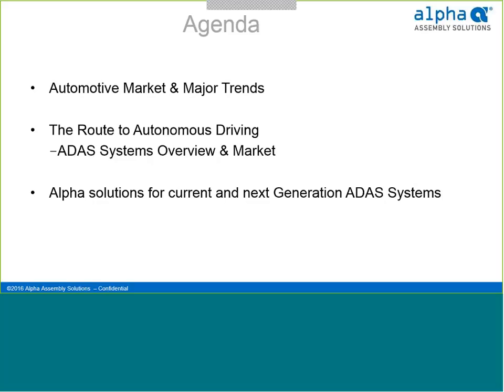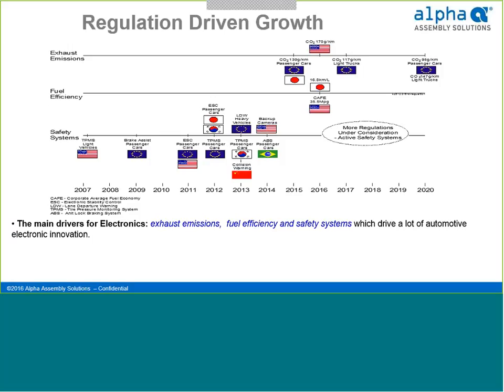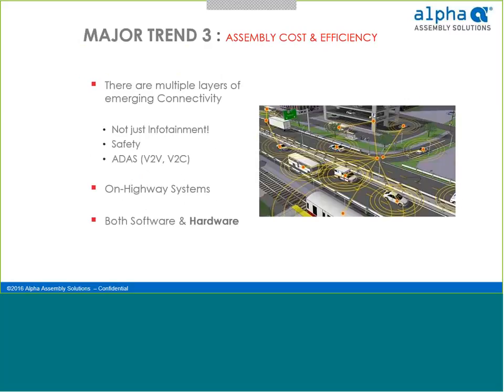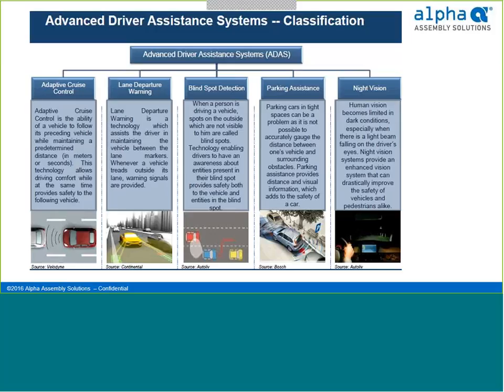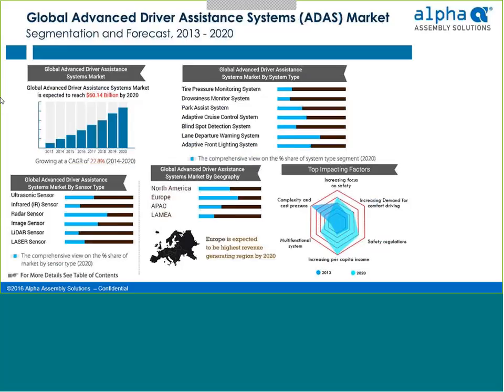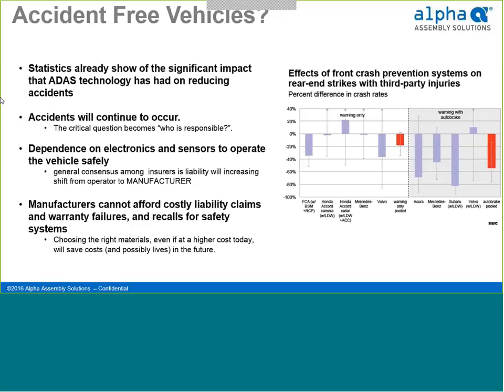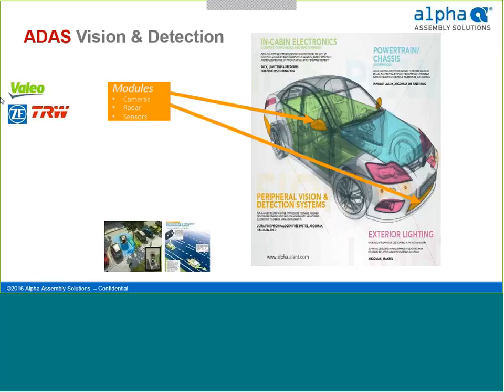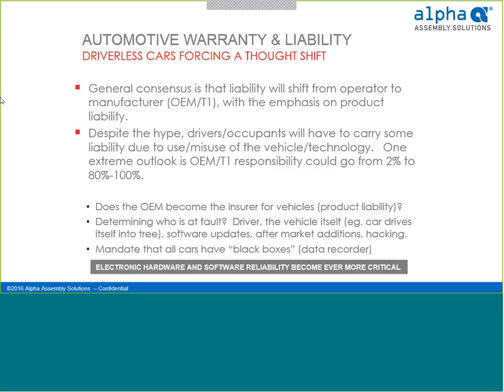Alpha Webinar Series | The Road to Advanced Driver Assist Systems (ADAS) Technology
Take the road less traveled with this compelling session. Explore new trends in the automotive industry, autonomous driving technology, and Alpha solutions for next-generation advanced driver assist systems (ADAS).

Presenter: Steven Dowds, European Regional & Strategic Marketing Manager for Alpha Assembly Solutions